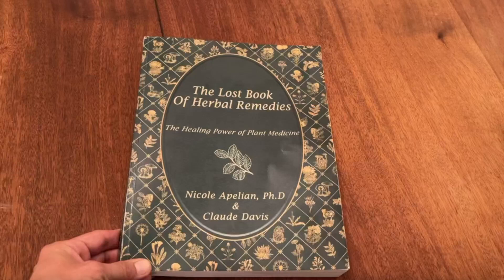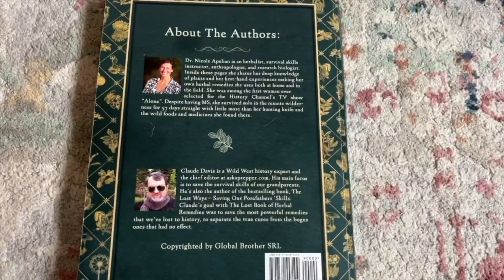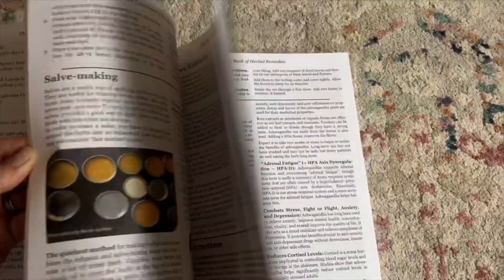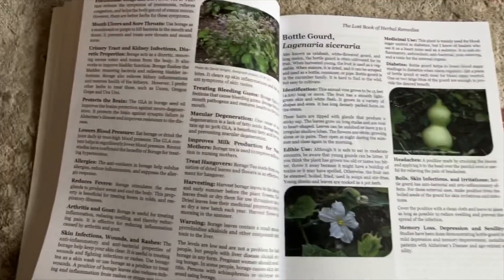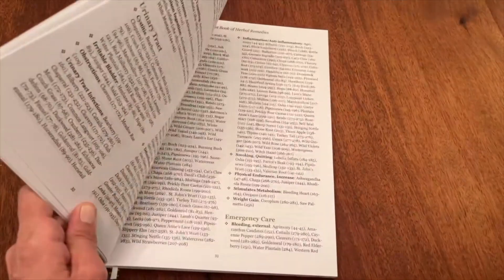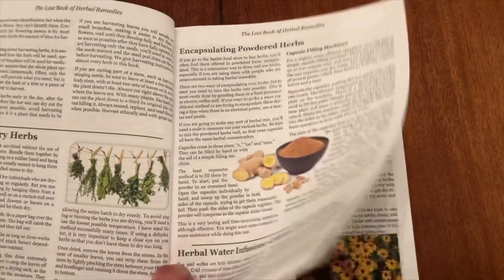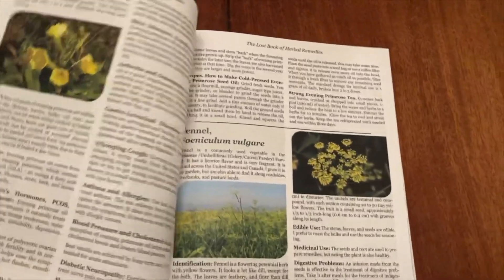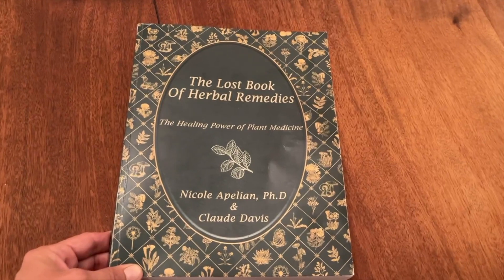The Lost Book of Herbal Remedies